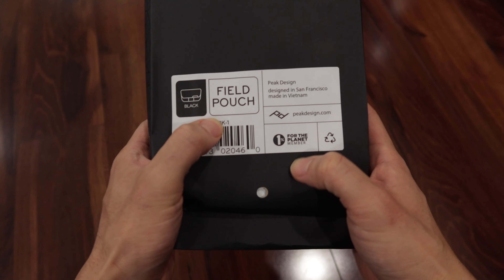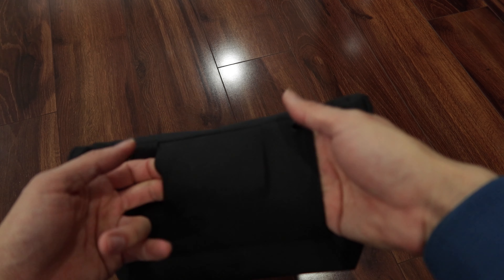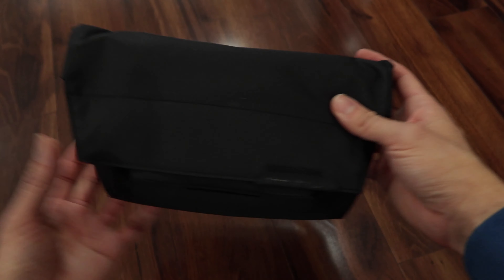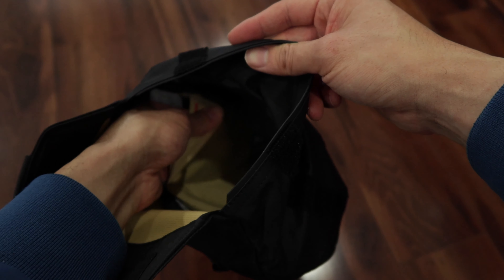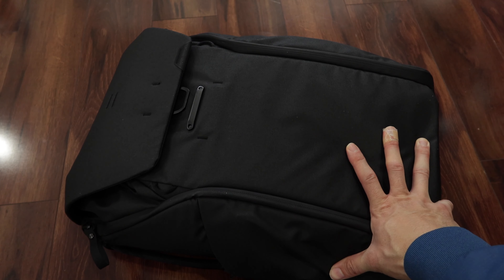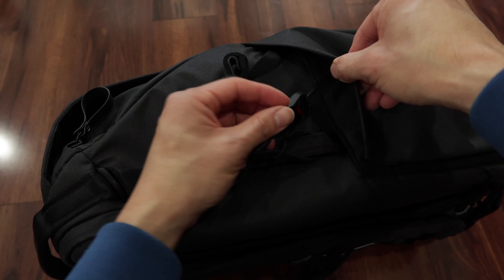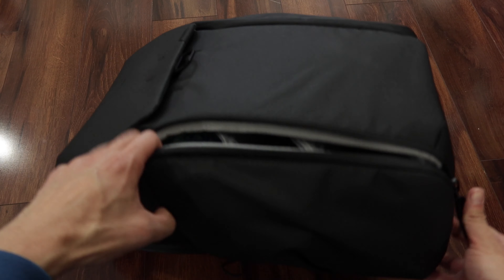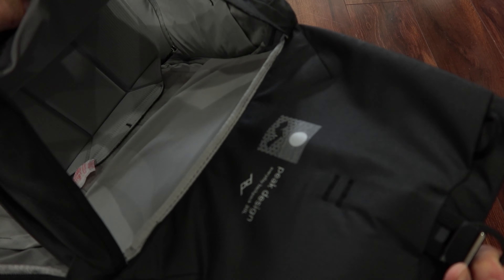Peak Design 30L Everyday Backpack V2 | Field Pouch | Unboxing